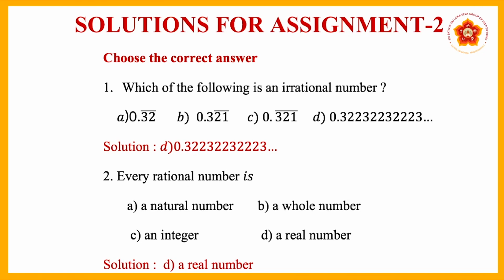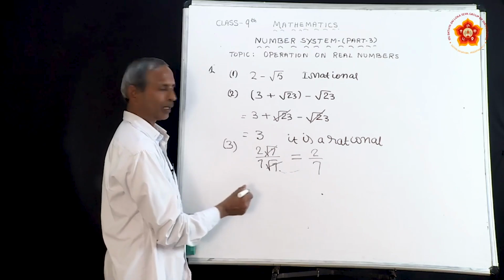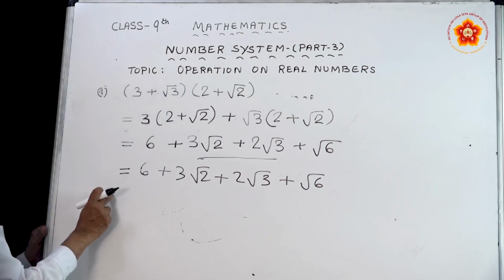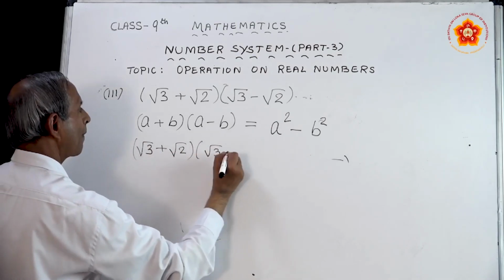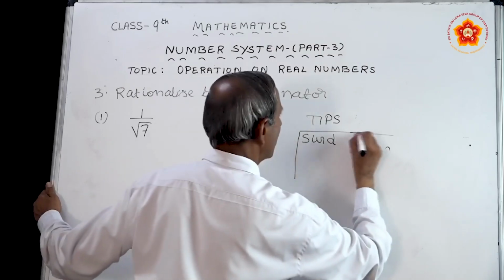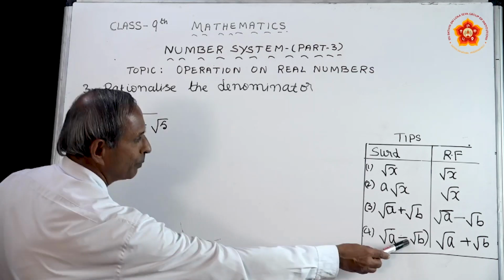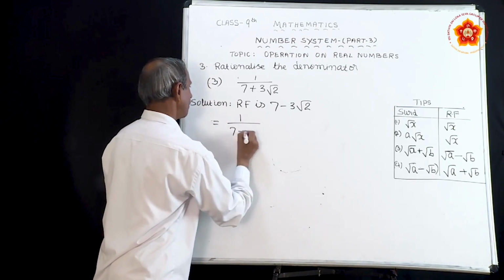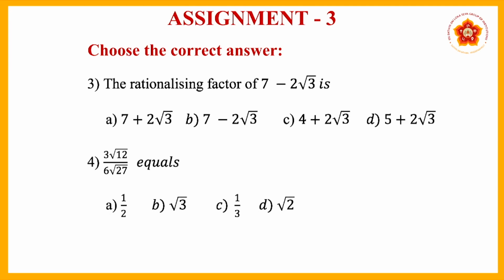9th State|English|Mathematics|Number System|Sri Nagendra|Part 3 of 4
Lesson ID: 80
Grade: 9th
Subject: English
Syllabus: State
Medium: Kannada
Chapter Name: Number System